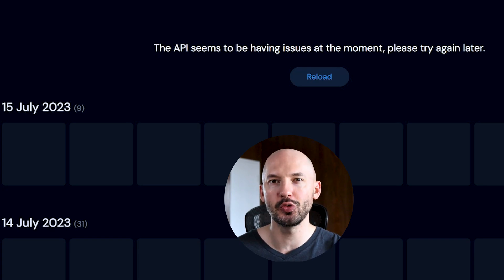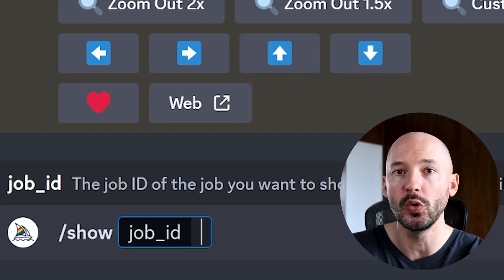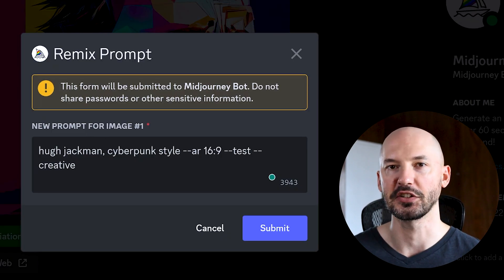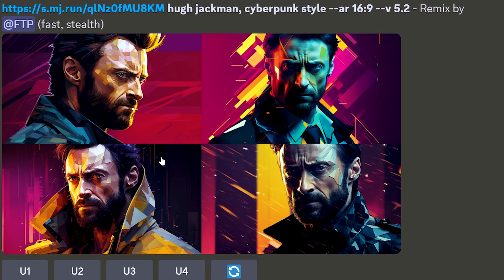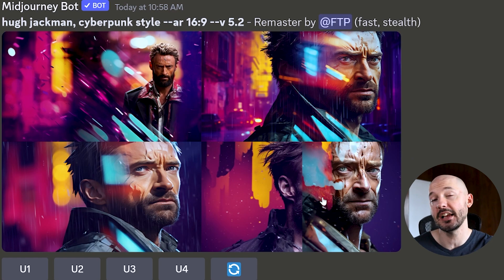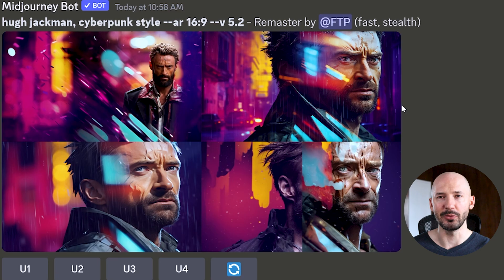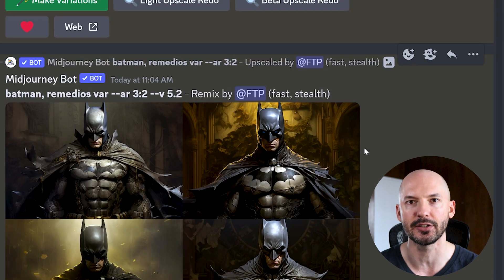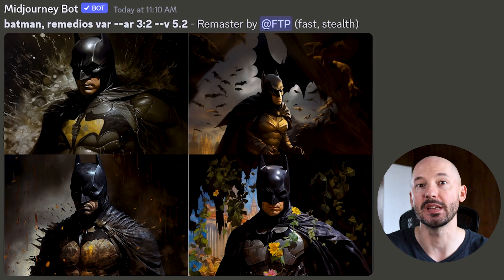How to 'SAVE' Your Old Midjourney Images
There are a couple of ways to transform your old Midjourney images into the newest Version 5 Algorithm. I'll show you how to accomplish this with the Remix feature and how to find the Remaster button when it doesn't show up for you.

FREE PDFs:
🔳 Different Camera Lenses and Angles to use in your Prompts --

🔳 A helpful little Cheat Sheet to remind you of the Midjourney Basics